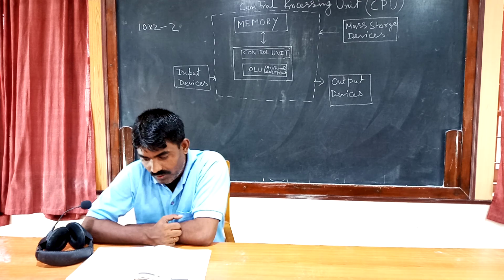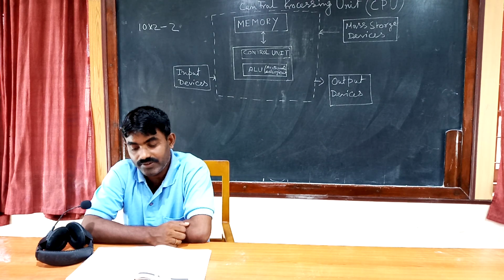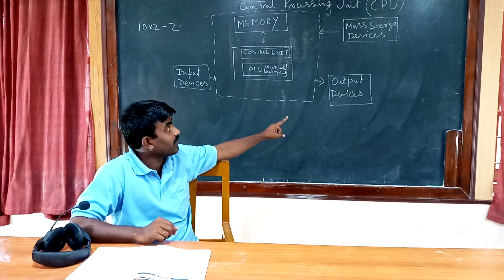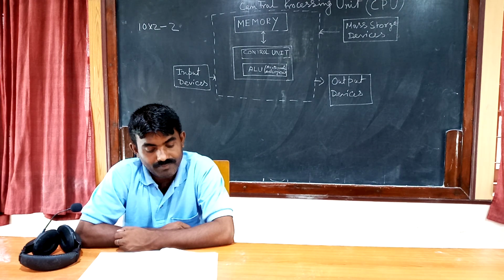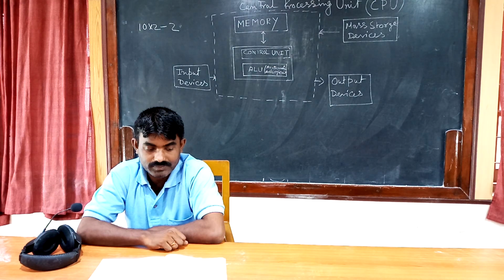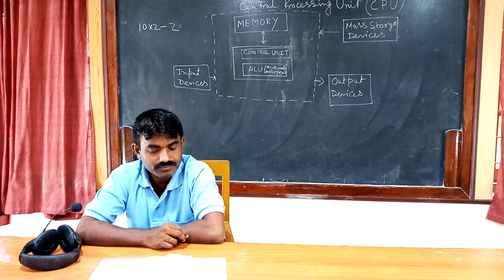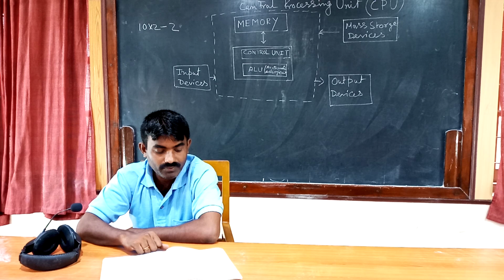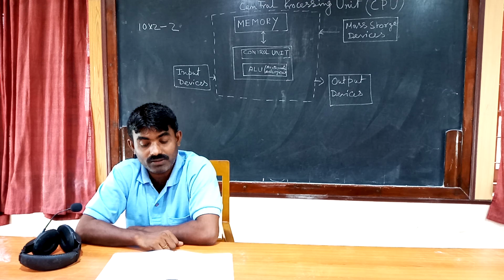COMPUTER – 1 (Class VIII) - Sri S. Das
Ramakrishna Mission Vidyalaya, Narendrapur